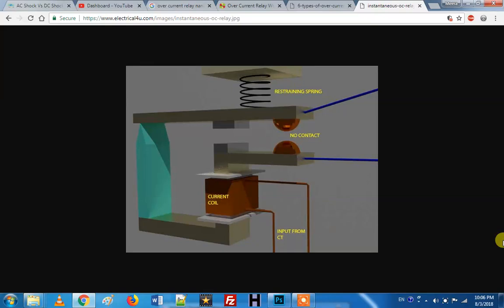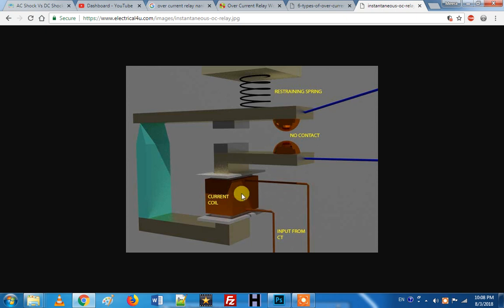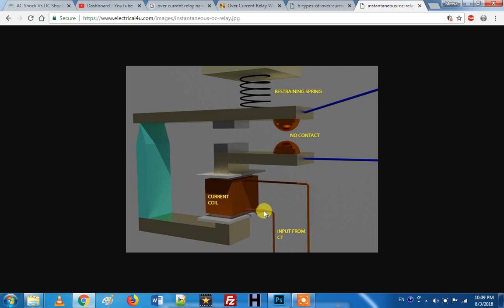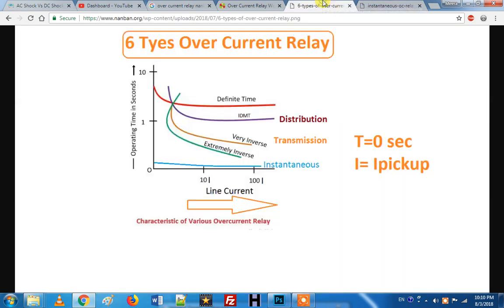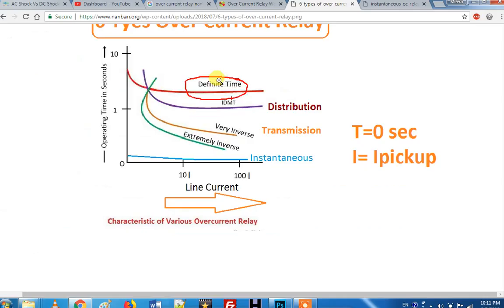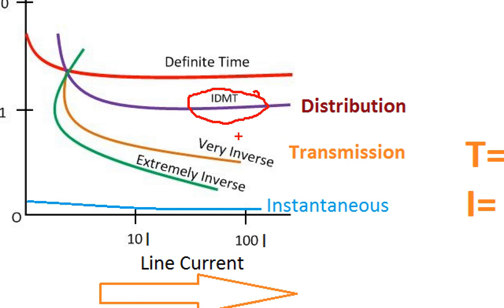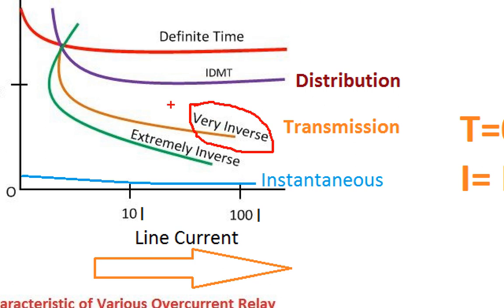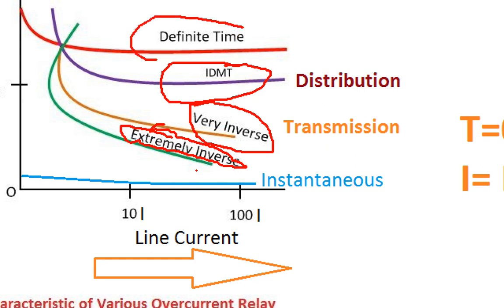What is Over Current relays & IDMT relay in tamil, 6types of overcurrent relays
Over current relay is nothing but a relay element which operates when the current exceeds the pre-set value.